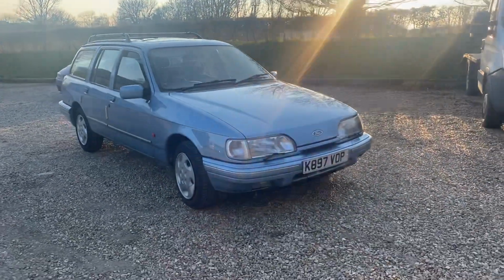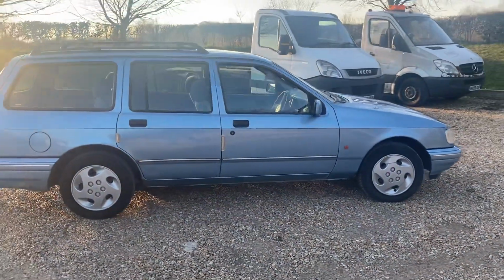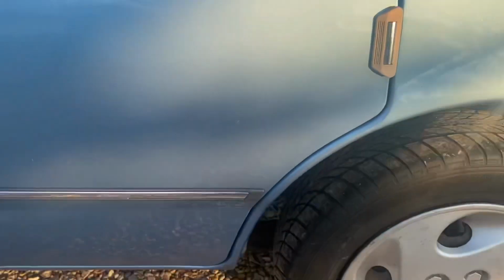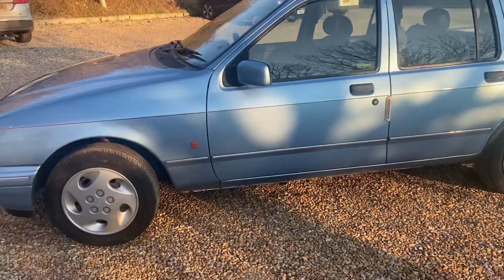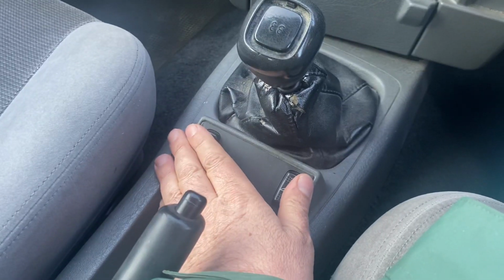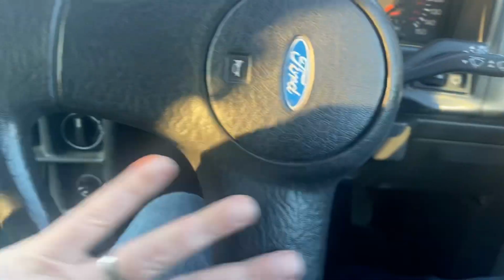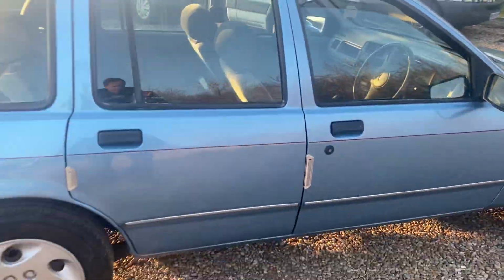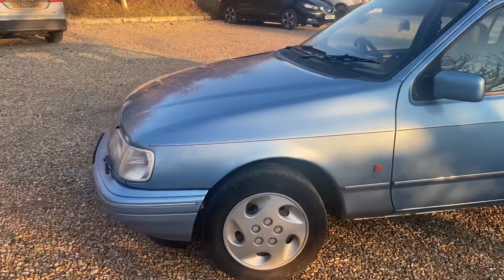Ford Sierra 2.0 GLX Estate 1992 - PB Classics